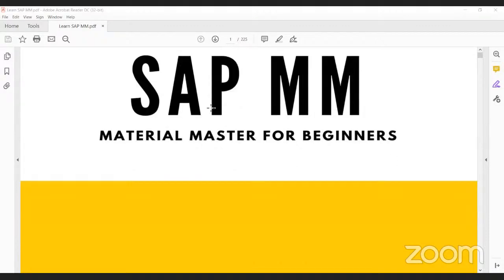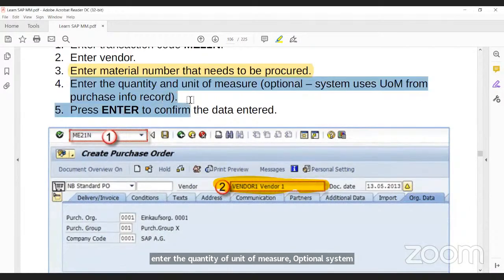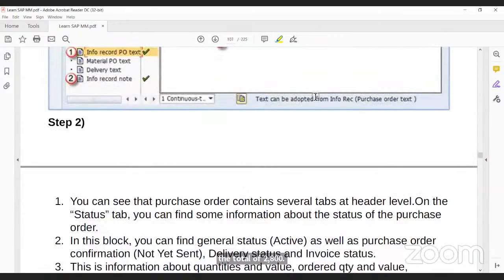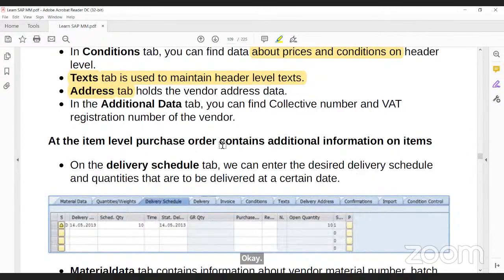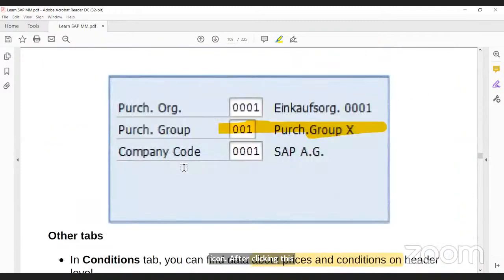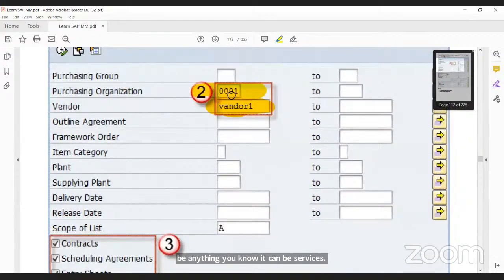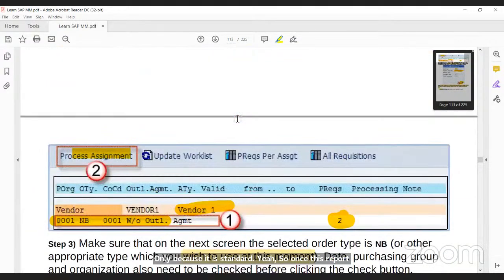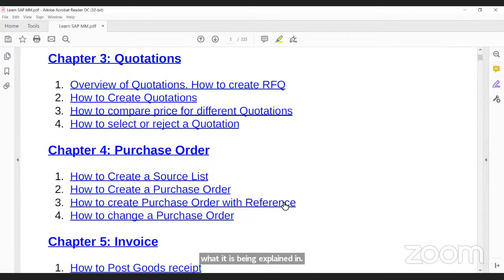SAP_MM_Training Class_05 (09-10-2022)